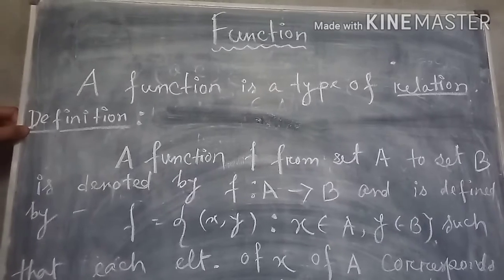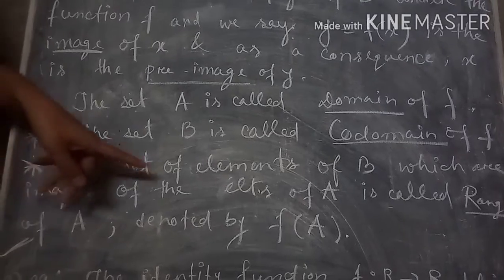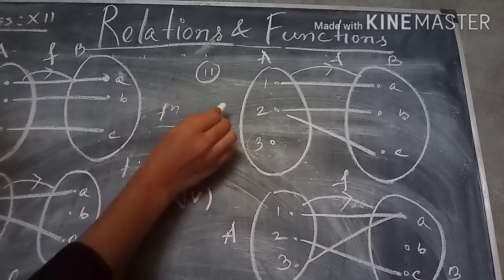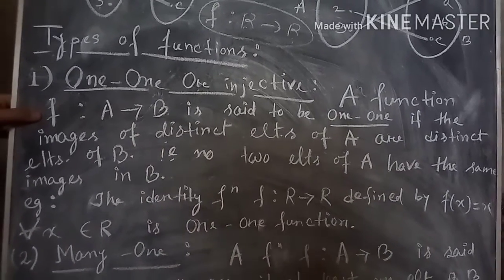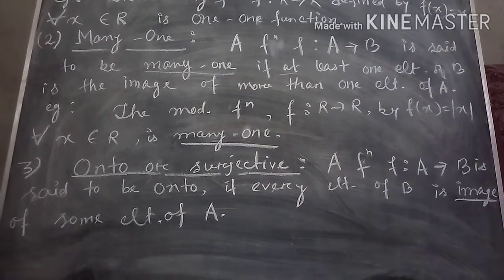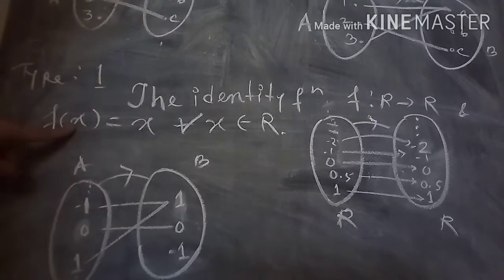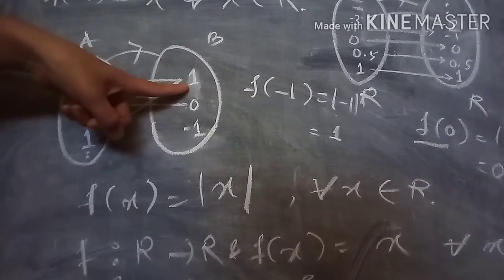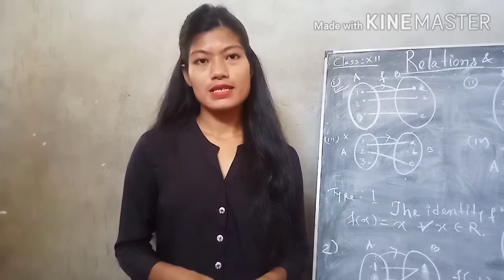ForMathsStudents KeepCalmLoveMaths Functions H.S.(XII)|Chap-1||Relations&Functions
Functions|Chap-1||Relations&Functions
Hii guys,after complete 3 days,I have come to my channel.So I'm posting here the definition of function & its types..Watch the video till the end.Thank you.